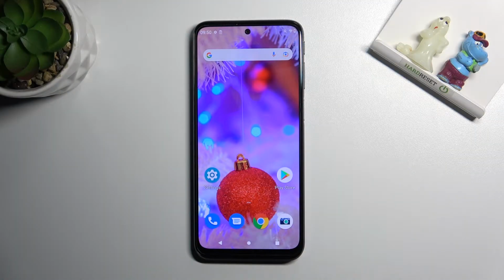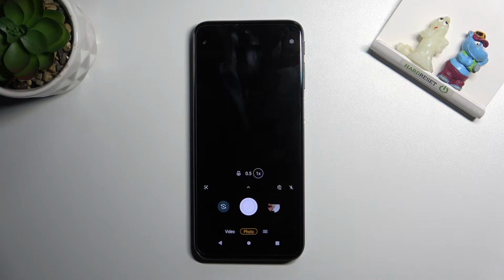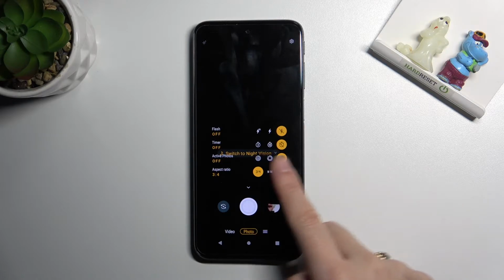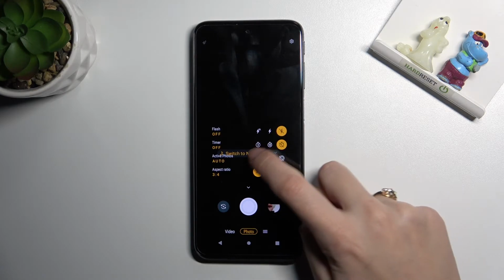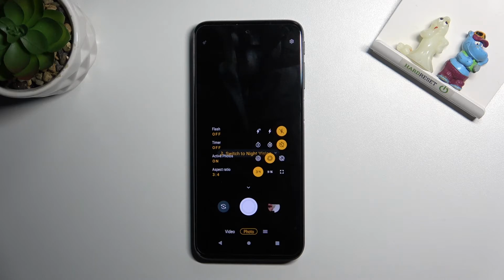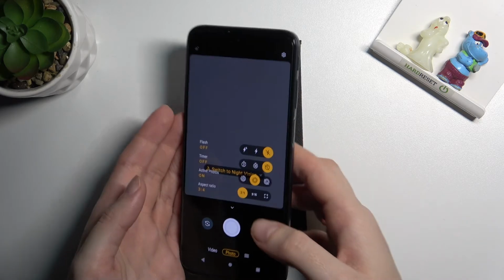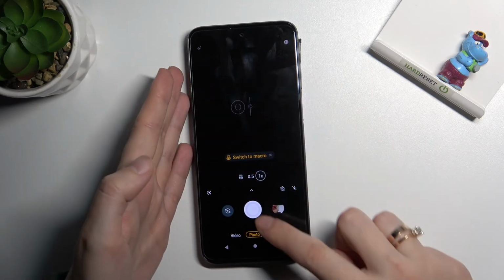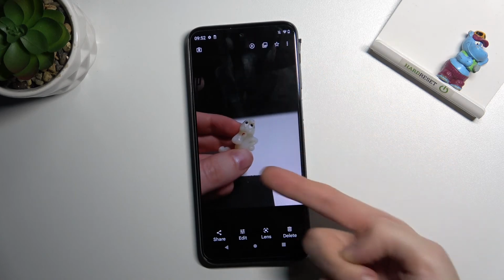How to take Live Photo on MOTOROLA MOTO G31 - Active Photo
To learn more tutorials about MOTOROLA MOTO G31:
Do you know what Live Photo is? With Live Photos, instead of the still camera capturing only a still photo, it has captured a few moments before the still photo and a few moments after the still photo to create a loop that brings the photo to life. Follow all the instructions step-by-step described by our specialist and you will be able to Switch On and Use the Live-Photo Function on your MOTOROLA MOTO G31 without any problem in just a couple of simple moves. Visit our YouTube Channel to discover more video tutorials about your MOTOROLA MOTO G31 and other devices. Thank you for staying with us and watching our videos!

Can MOTOROLA MOTO G31 Take Live-Photo?
How to Take a Live Photo on MOTOROLA MOTO G31?
How to Activate the Live Photo Function on MOTOROLA MOTO G31?